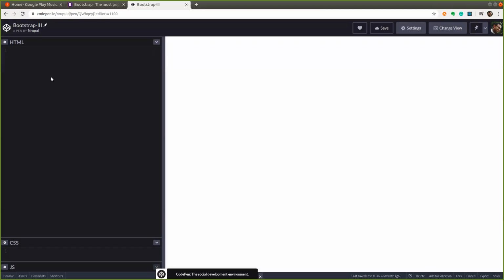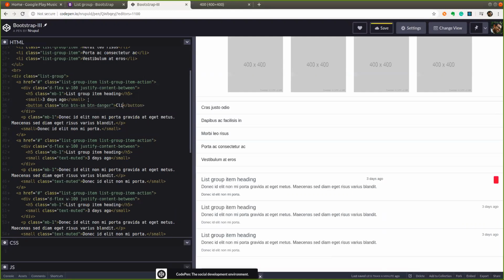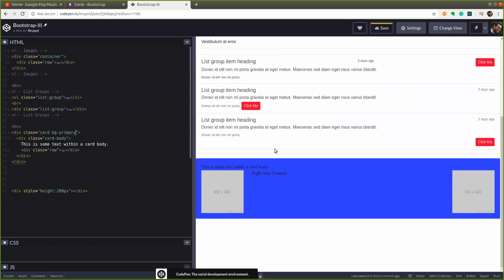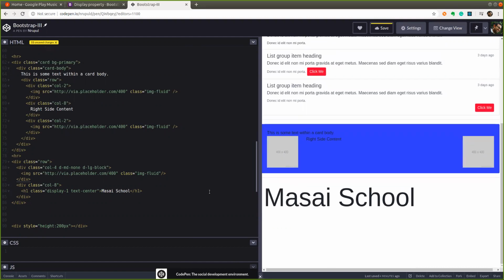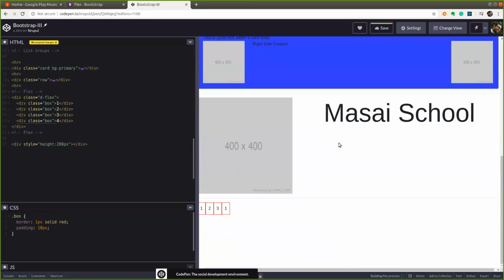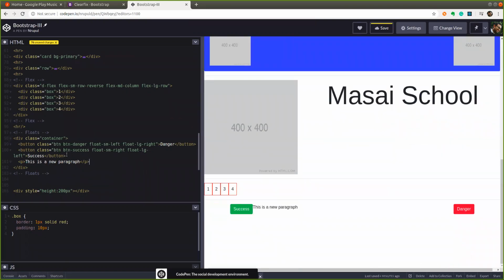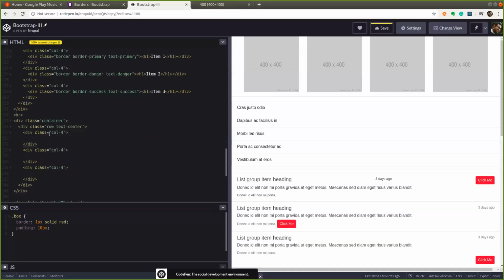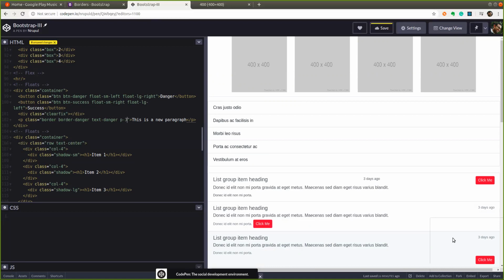Bootstrap - Day 02 | Images, List group, Display, Flex, Box, Float, Clearfix, Shadows, Borders .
About Bootstrap - Day 02 | Images, List group, Display Property, Flex, Box, Float, Clearfix,  Shadows, Borders .